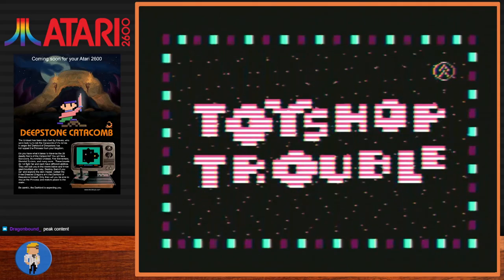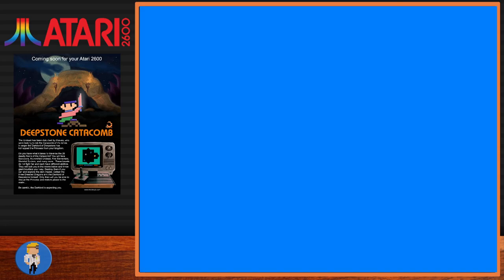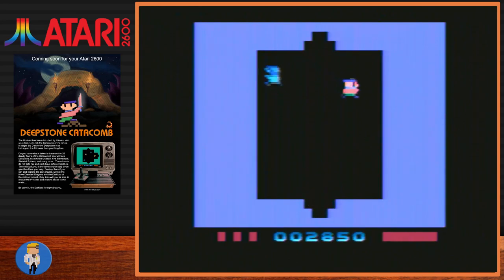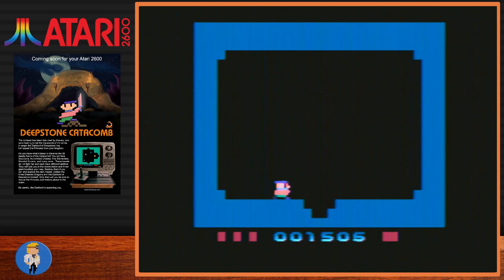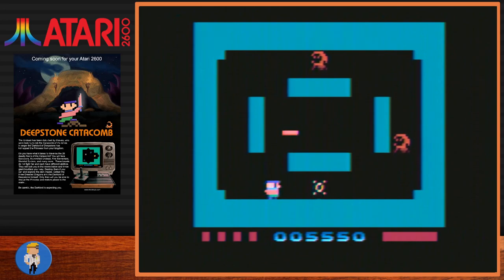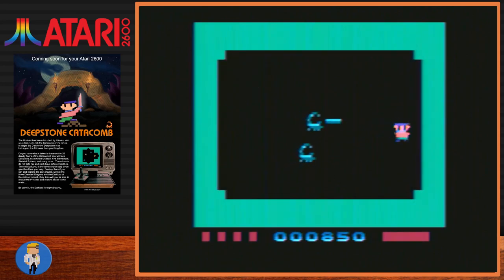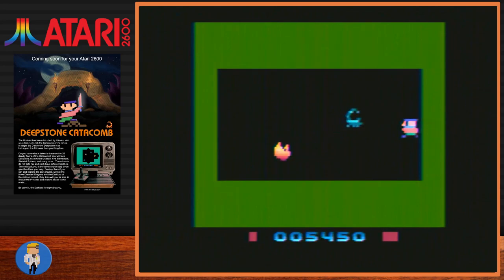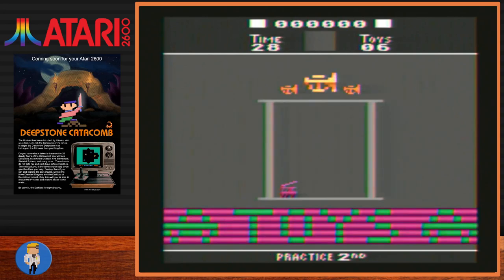Atari 2600 LP: Episide22 - Deep Stone Catacomb!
Heyo everybody, the Atari 2600 LP is back baby. Instead of recording short videos of gameplay, this series will now be live-streamed on twitch!